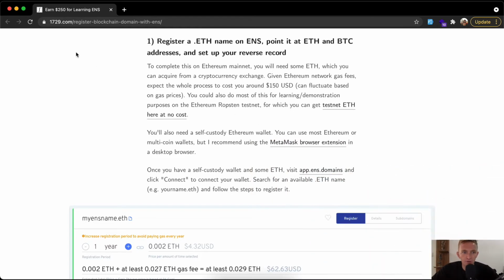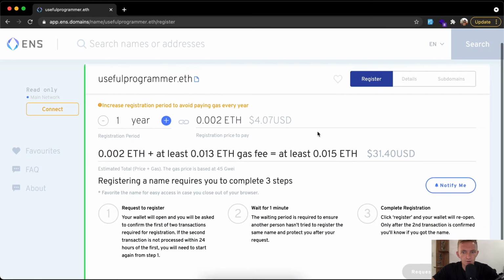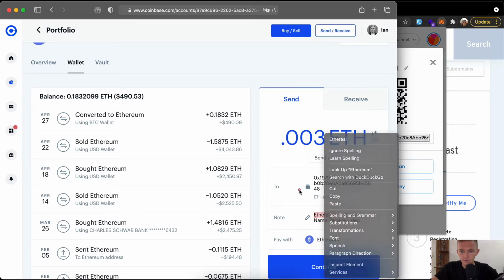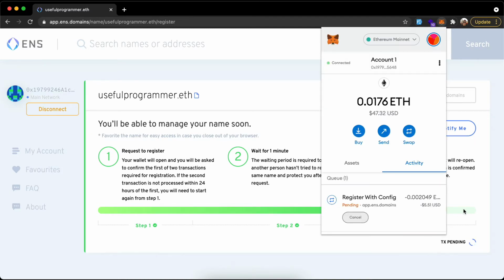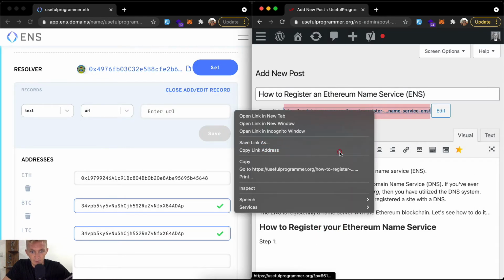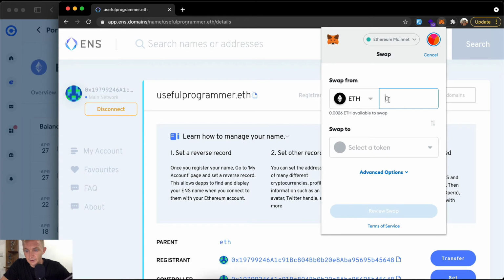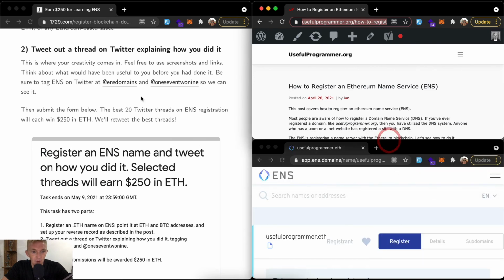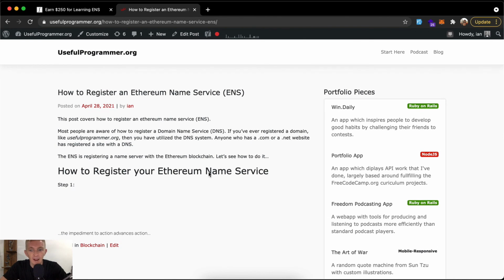How to Register an Ethereum Name Service Domain - Learning Blockchain Technologies - PART 1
In this video, I stumble my way thought using CoinBase, MetaMask and Ethereum Name Server to get a little bit of information published to the block chain.

Clearly, I don't understand what I'm doing in this video. In the end, it appears that I have spent a certain amount of money to get listed on the Ethereum block chain. Perhaps this is a proof of concept.